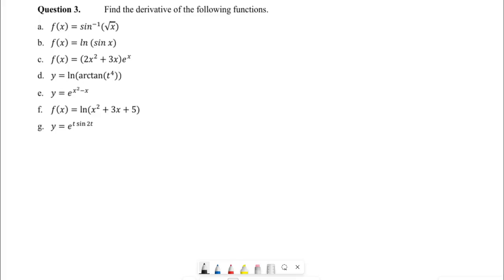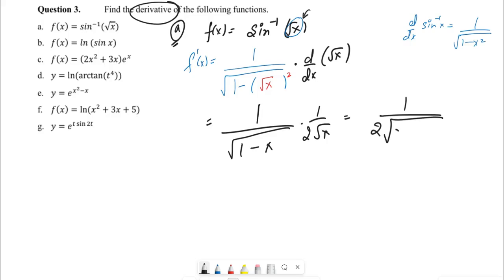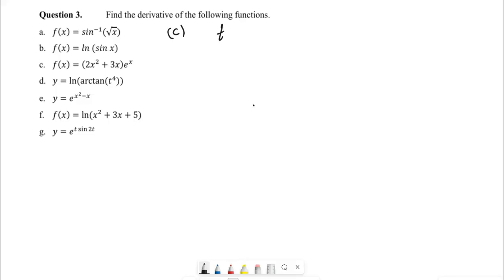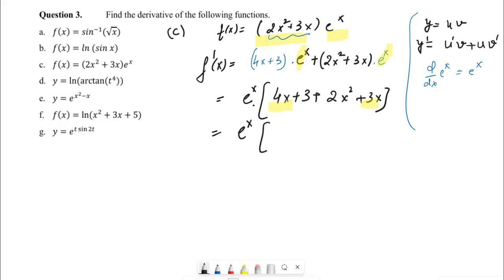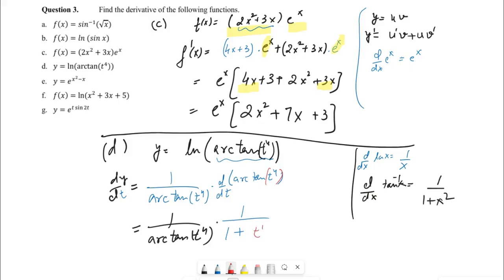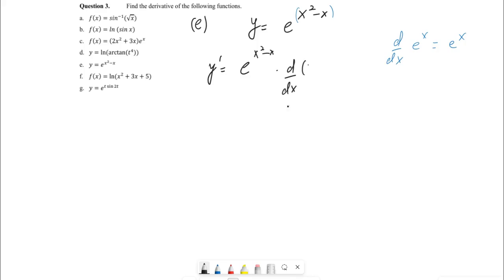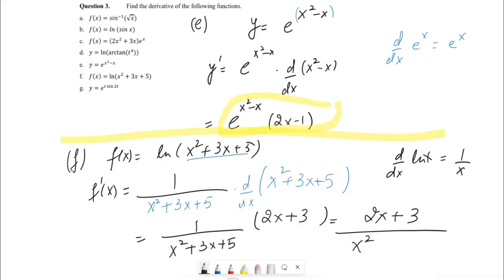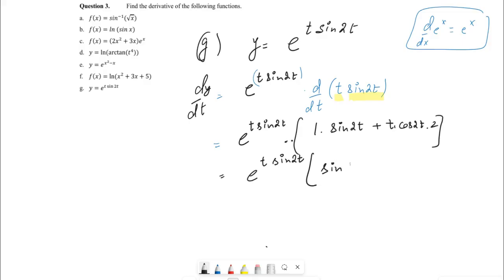Calculus II- Derivative of functions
Math 1720 Final Exam Review Q 3